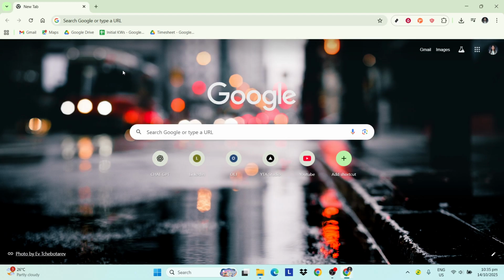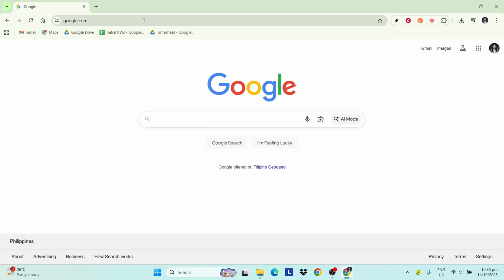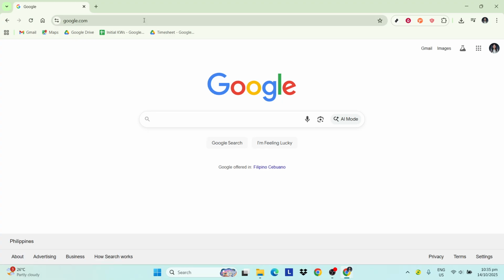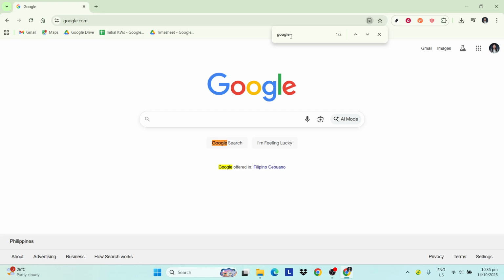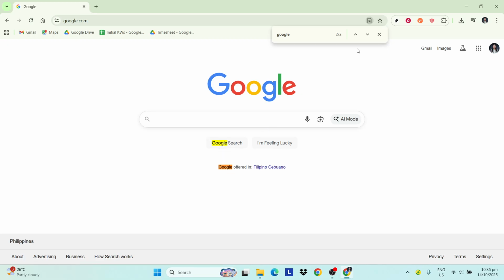How to Find Specific Text on a Webpage in Google Chrome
How to Find Specific Text on a Webpage in Google Chrome — a quick trick that saves tons of time 🔍

Steps
• Open Google Chrome and go to the webpage.
• Press Ctrl + F (Windows) or Command + F (Mac).
• Type the word or phrase you want to find.
• Use the ↑ / ↓ arrows to jump between matches.

Timestamps
0:00 (How to Find Specific Text on a Webpage in Google Chrome)
0:05 Open webpage in Chrome
0:15 Press Ctrl + F / Command + F
0:25 Enter text to search
0:40 Wrap-up

Helpful Tips: Find Text Chrome, Search Webpage Words, Chrome Ctrl+F shortcut, Locate Phrase Browser

If you find this video on how to find specific text on a webpage in Google Chrome helpful, please consider subscribing to the channel so we can continue to bring you amazing troubleshooting tips for your PC!